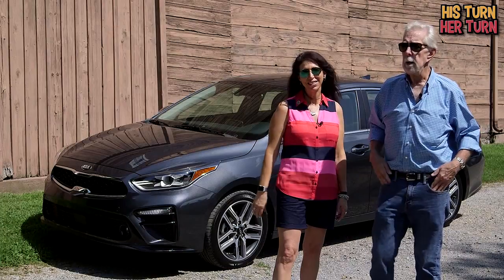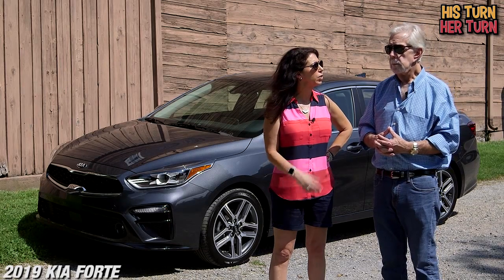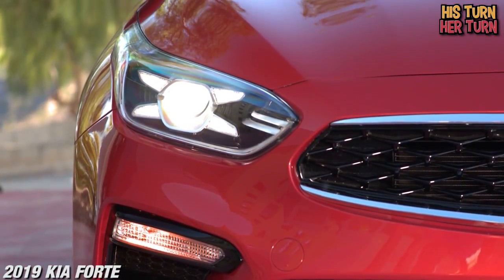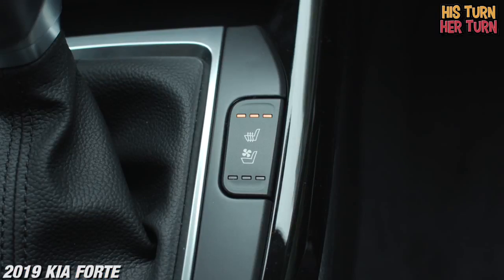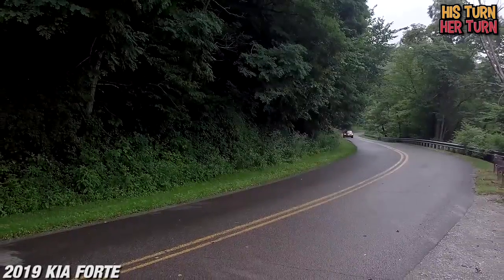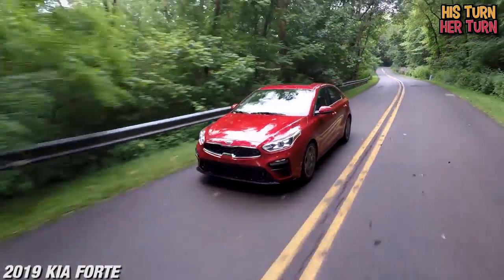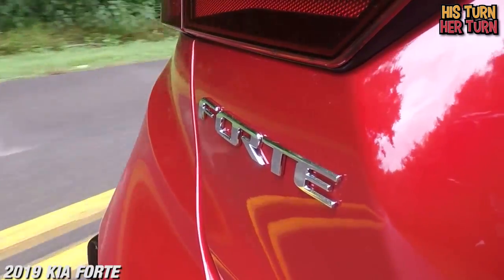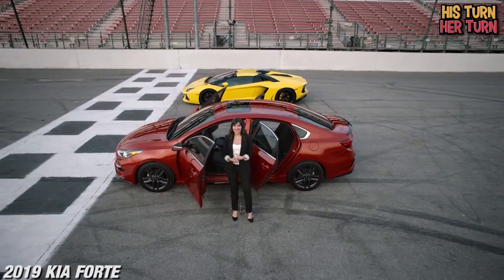Why is KIA Producing a New Sedan? 2019 KIA Forte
2019 KIA Forte

You may say, “Why is KIA producing a new sedan?” Join His Turn - Her Turn team Lauren Fix and Paul Brian in their car review of the 2019 KIA Forte to find out more.

KIA has had a very popular sedan, Forte has relied increased sales. It looks like the very successful “Stinger” but it comes FWD.

The Forte delivers sportiness, efficiency, technology and safety.

Specs:
Seats 5
2L engine: 147 hp, 132 torque
15”, 16” and 17” wheels
MPG: 35 combined in auto base model
Other models differ
Price: $17,690 - EX Launch Edition $25,200
10 year / 100,000 mile warranty

Technology:
Wireless charging, 2 USB charging ports
Apple Car Play
Android Auto
Standard 8” screen
Harmon / Kardon Premium Sound System, 320 watts and 8-speakers.
Heated / cooled seats (3-stage)
Smart trunk

Safety:
Forward collision warning / avoidance assist
Lane keeping assist / lane departure warning
Driver attention

Drive Modes:
Normal - Smart - Sport